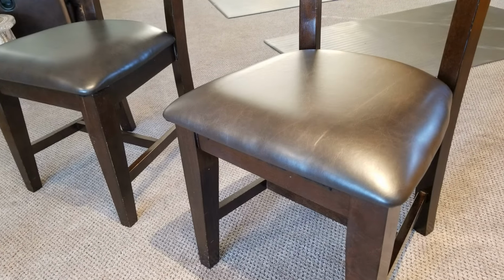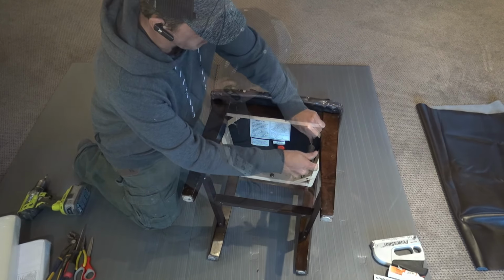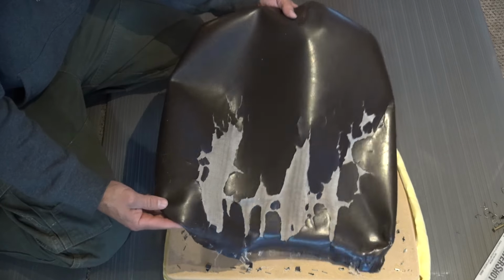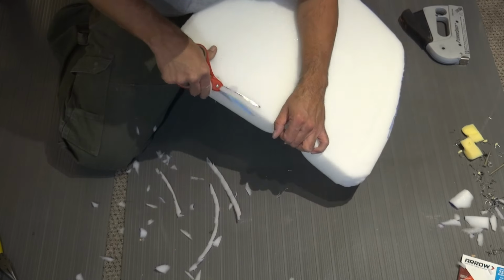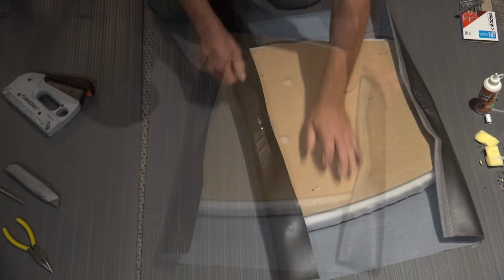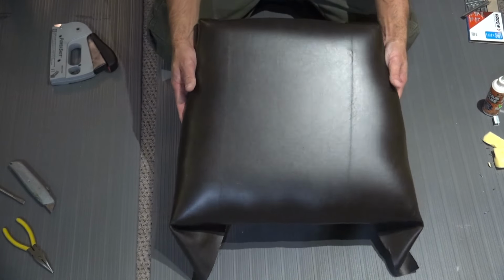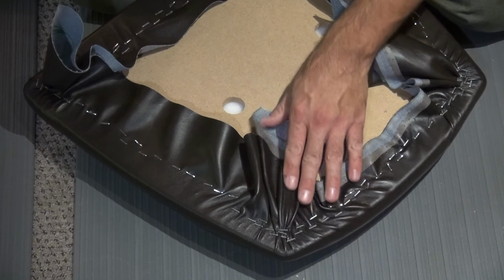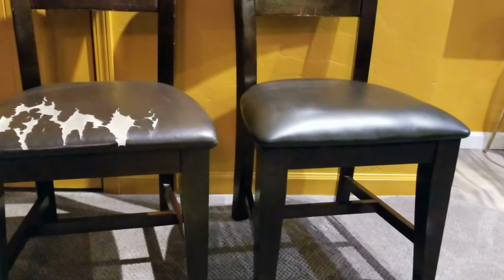How to REUPHOLSTER a common dining room chair with new Vinyl & Foam. D.I.Y.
In this video I show from start to finish how to REUPHOLSTER a common dining room chair including new vinyl / fake leather and foam.

Tip jar: Donations can be made here to help me provide everyone more DIY videos

Materials I used in this video:

1 yard of vinyl is usually enough for 2 regular size cushions.